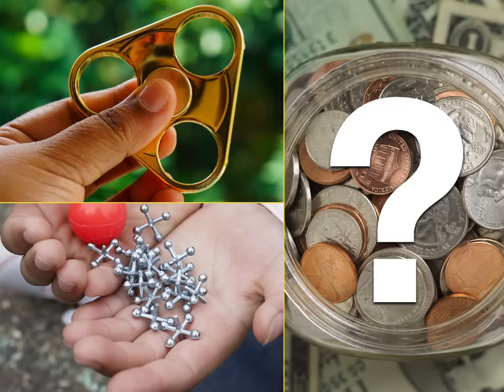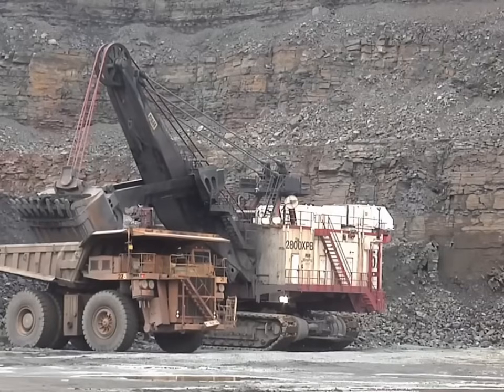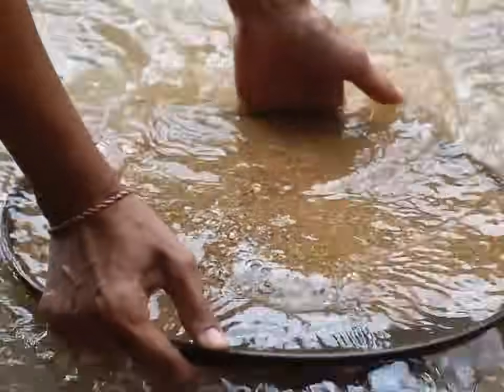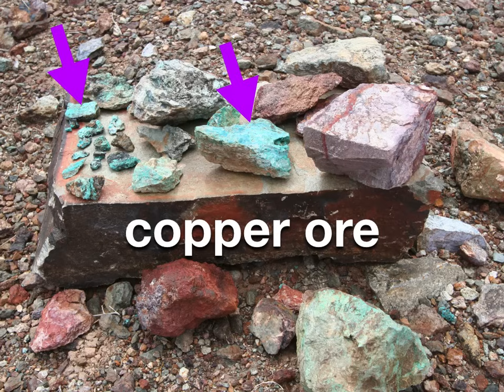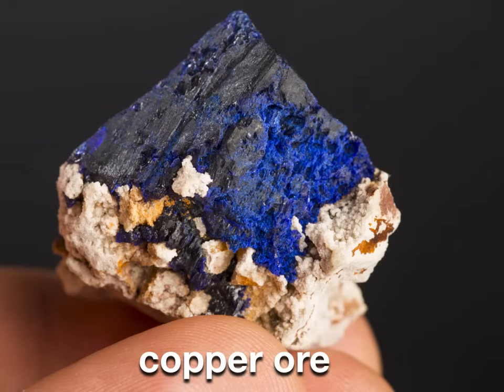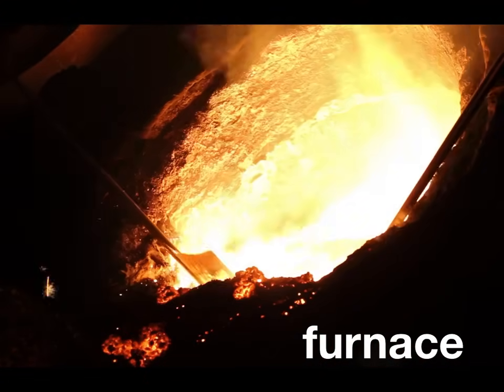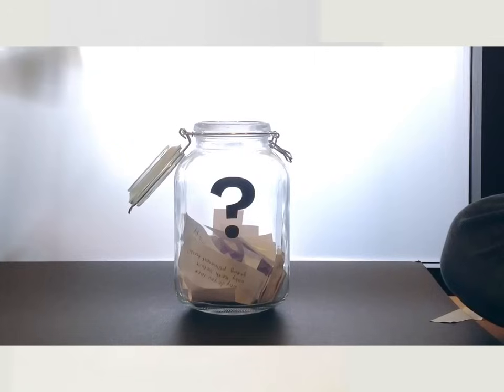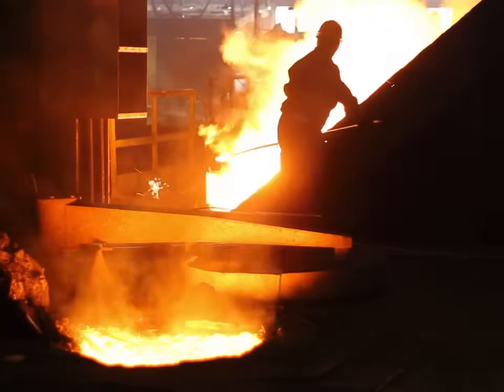Where does metal come from?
Are your kids wondering, "Where does metal come from?" This question came from Kadielynn... Share and vote on next week's question!